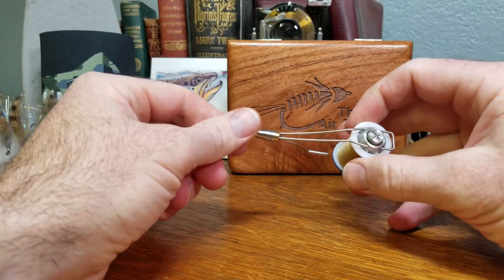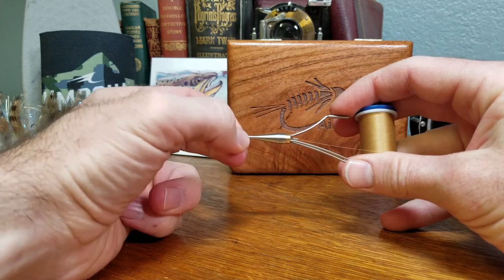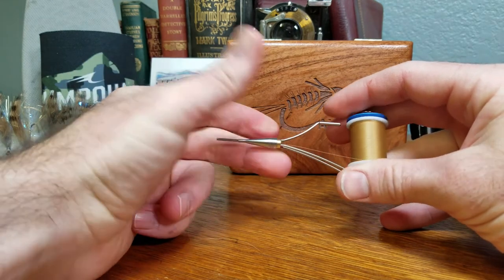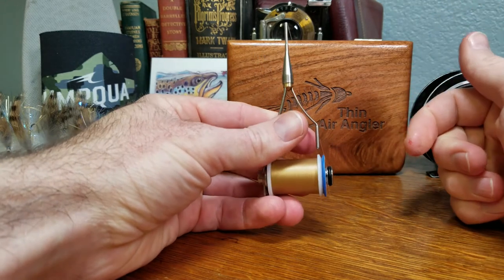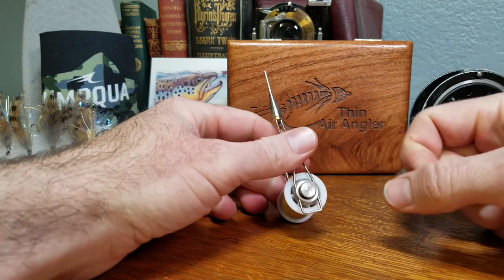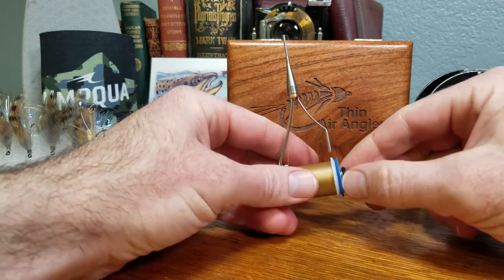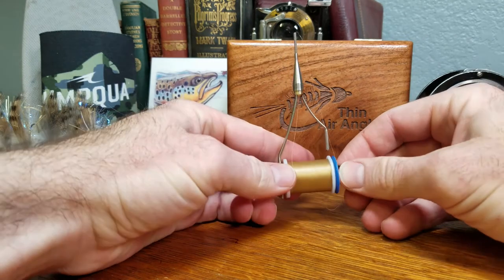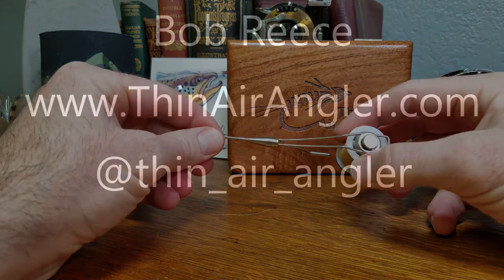Tiemco Adjustable Magnetic Bobbin Review